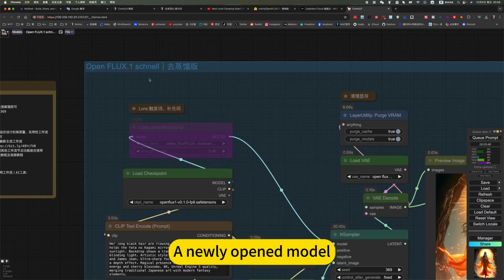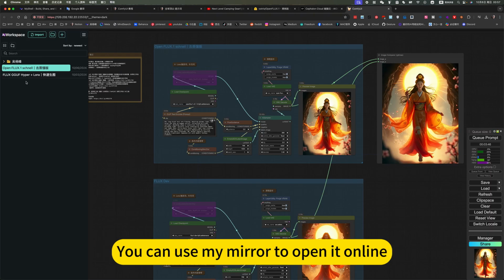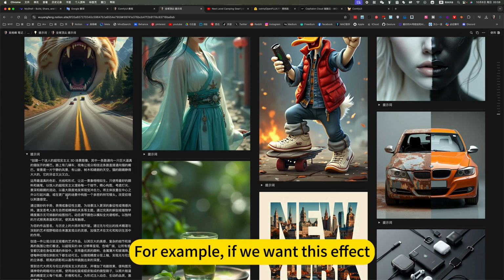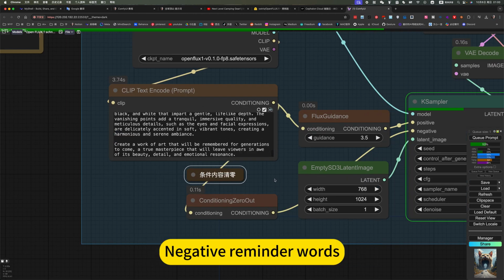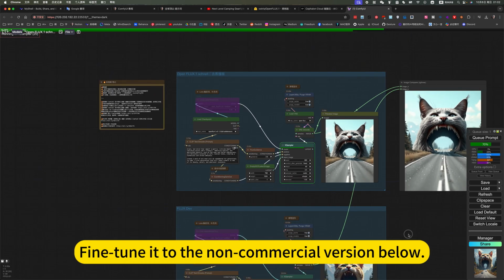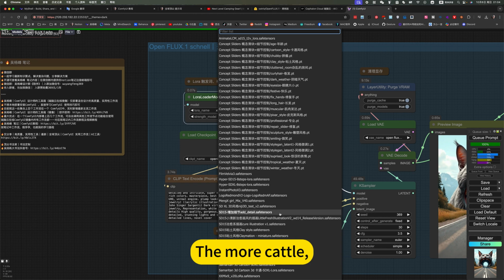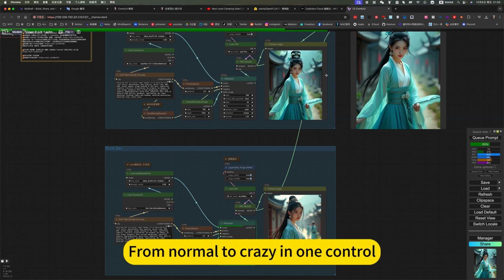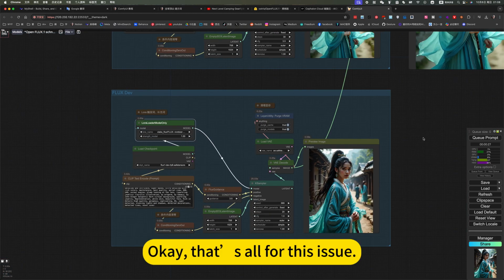Open FLUX.1｜Commercial Use｜ComfyUI｜Workflow Download Installation Setup Tutorial